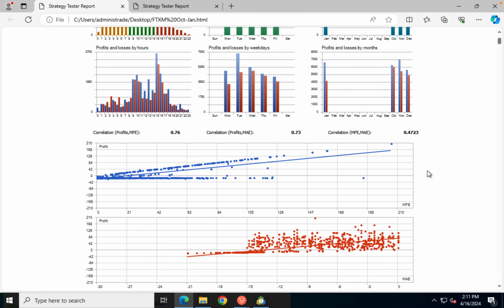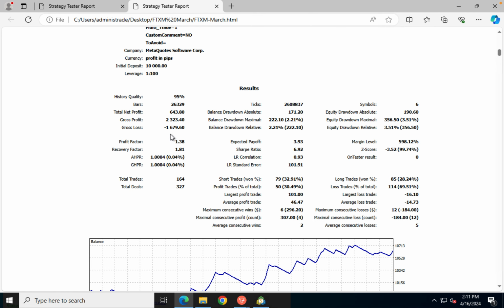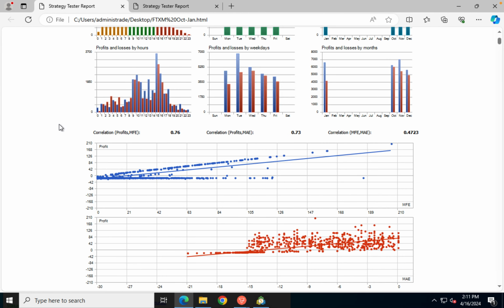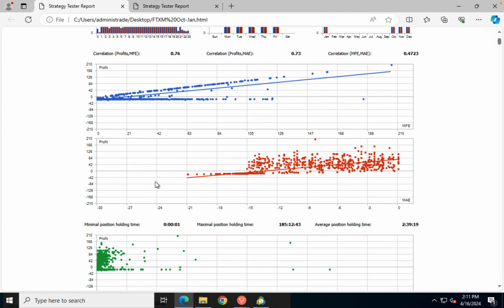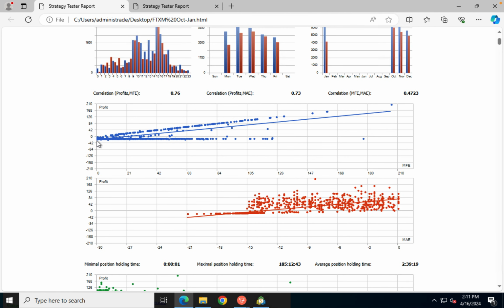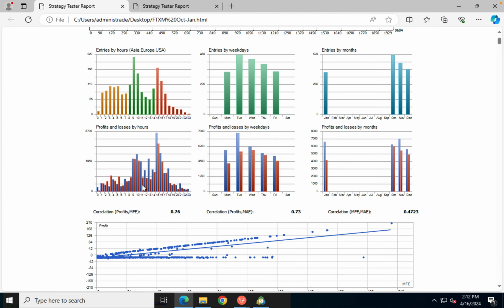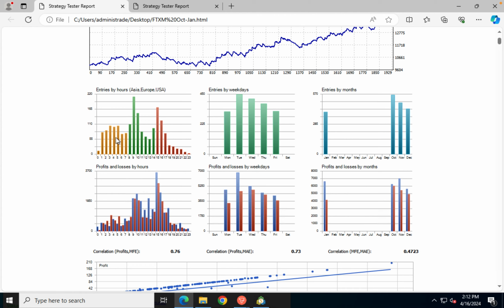Oct 2023-March 2024 Test FXTM Forex Signals Channel